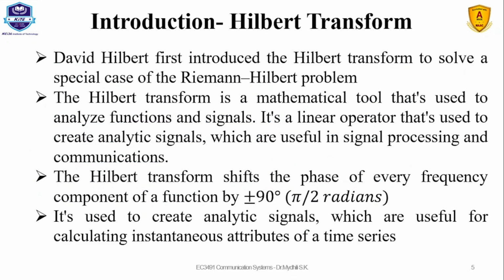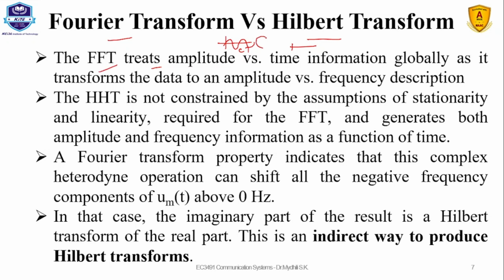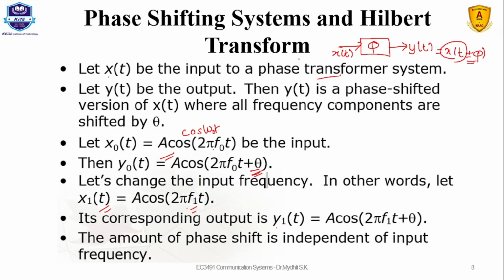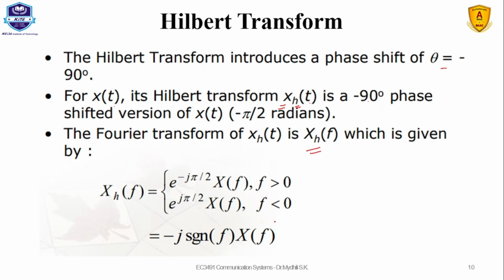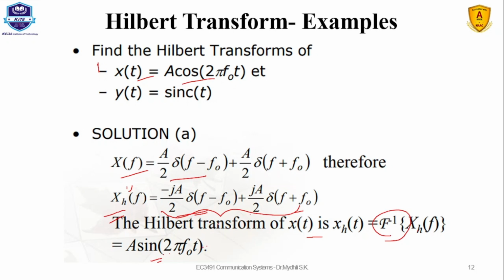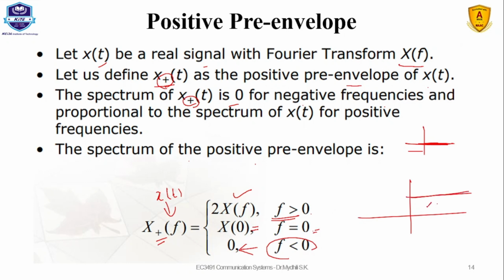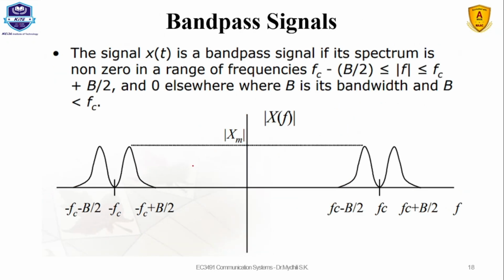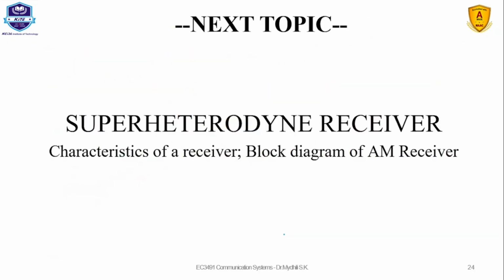8 HILBERT TRANSFORM| Fourier Vs Hilbert Transform| Example sums| Pre &Complex Envelope AM techniques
Dear Students,
This video contains
Hilbert transform?
Fourier Versus Hilbert Transform
Example Problems
Pre-envelope AM technique
Complex envelope AM techniques